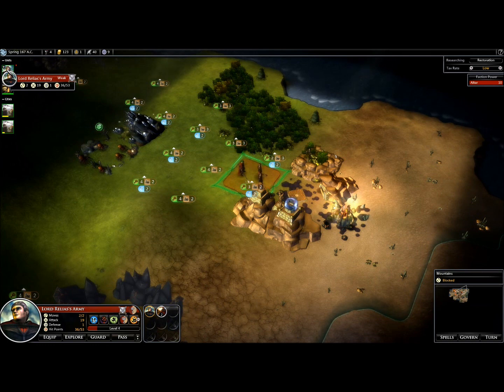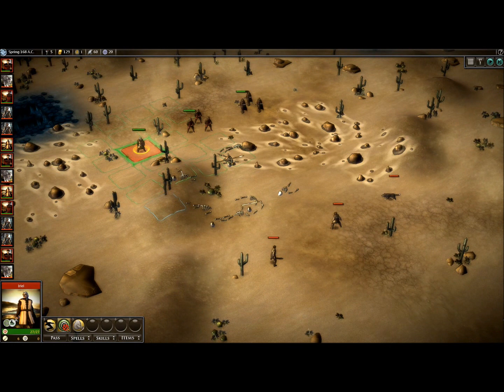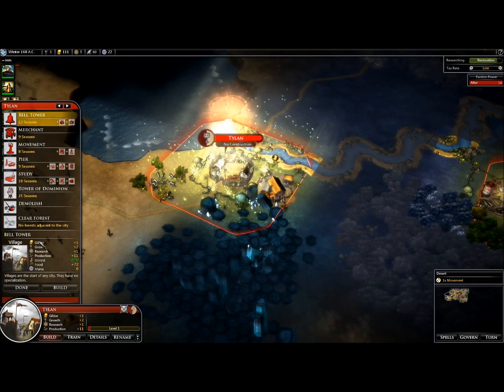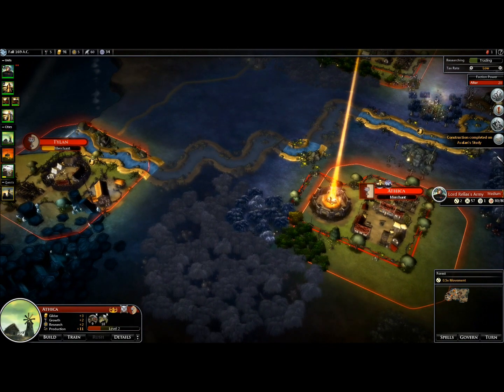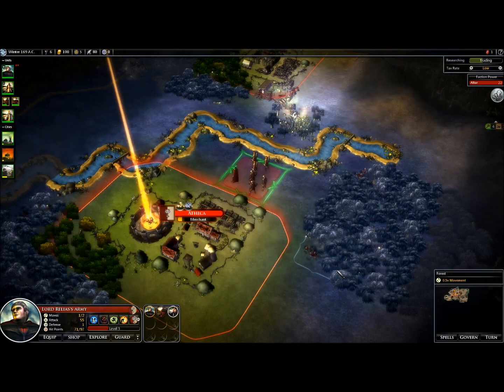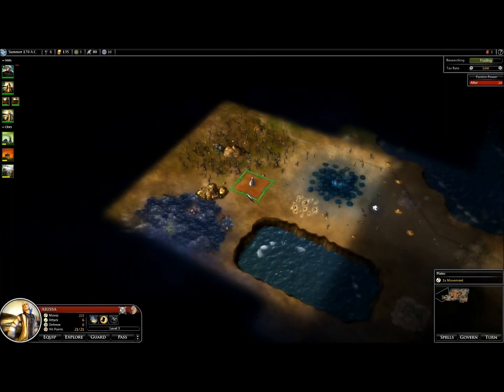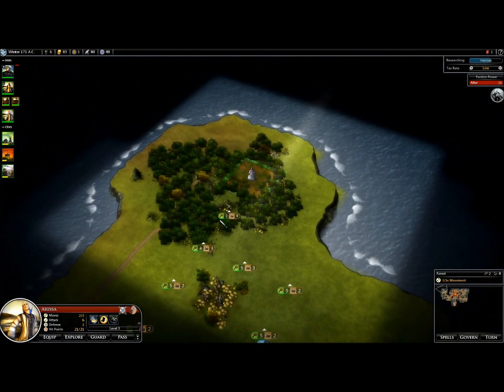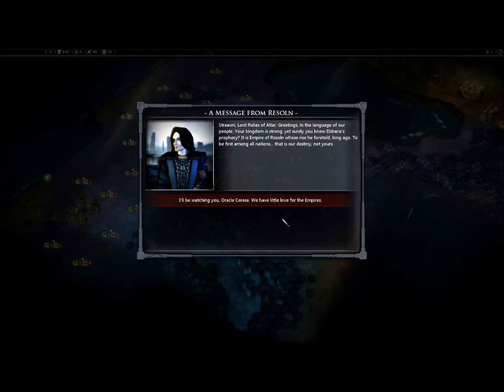Let's Play Fallen Enchantress Part2A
Part 2 of our Let's Play Fall Enchantress. We explore and come face to face with our enemies. Part 2 had to be split into 2 parts so this part will finish with part B to come shortly